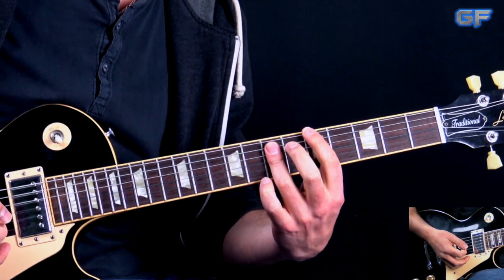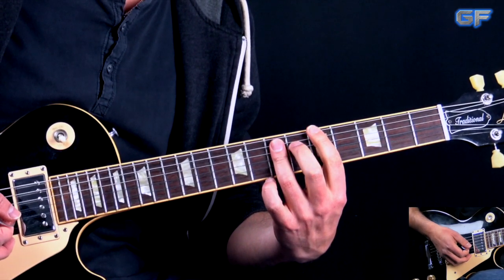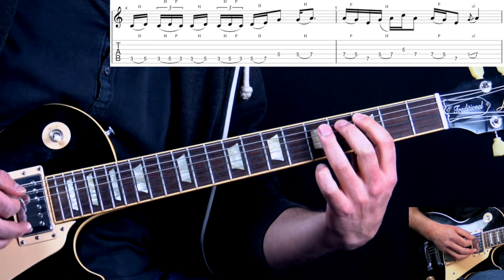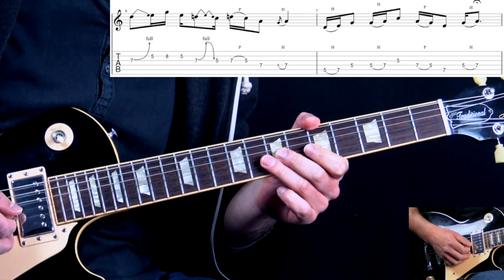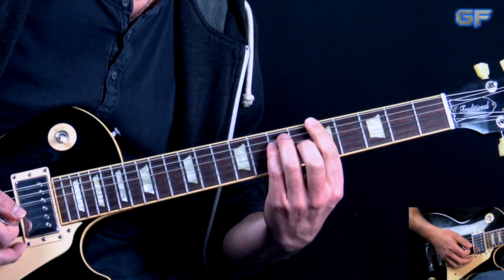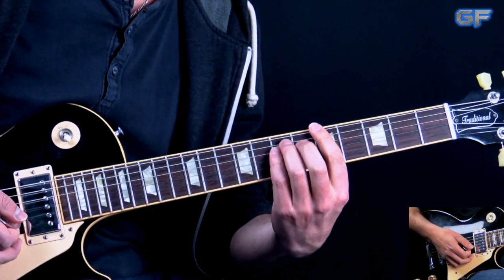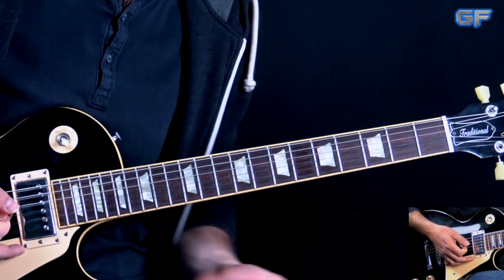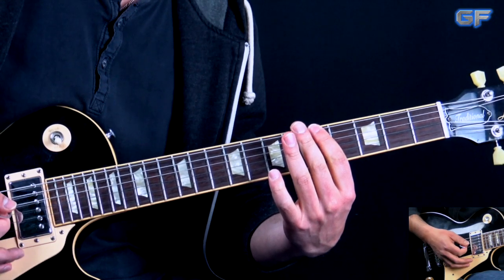Black Sabbath - The Wizard - Metal Rhythm Guitar Lesson (w/Tabs)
This is a lesson on How to play rhythm guitar of "The Wizard" by Black Sabbath